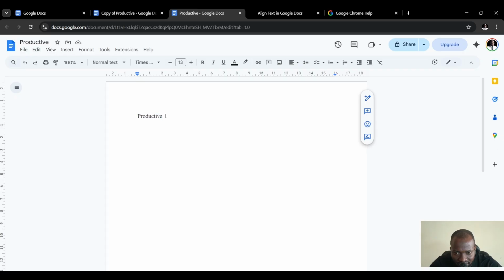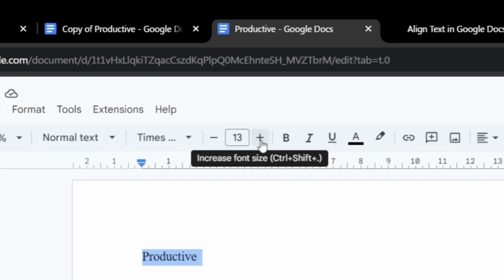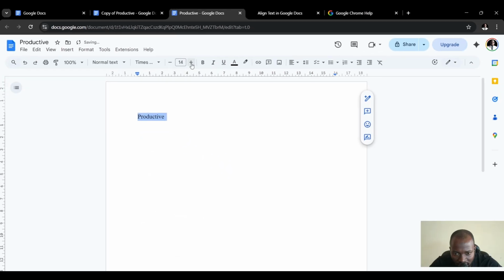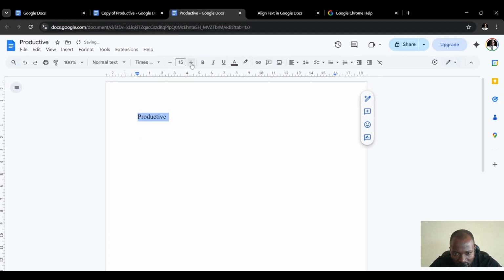How to Increase Font Size in Google Docs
Learn how to increase font size in Google Docs to make your headings pop or improve readability for your audience.

🔥 What You'll Learn:
✅ Make text larger for emphasis
✅ Adjust font sizes for different document sections
✅ Ensure your document is easy to read

The right font size hierarchy helps readers scan your document faster.